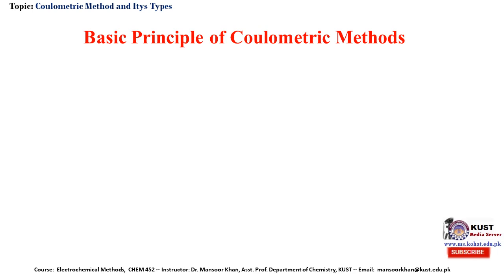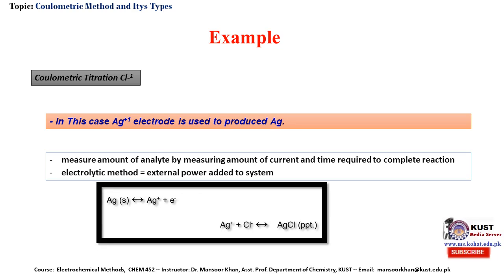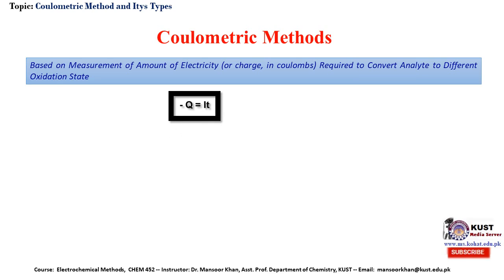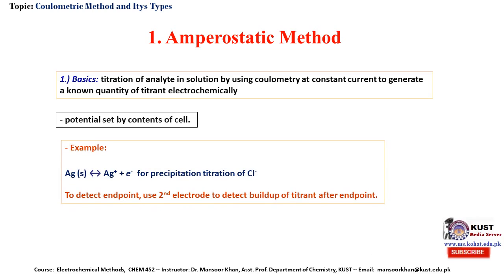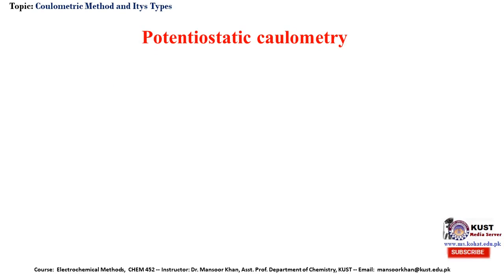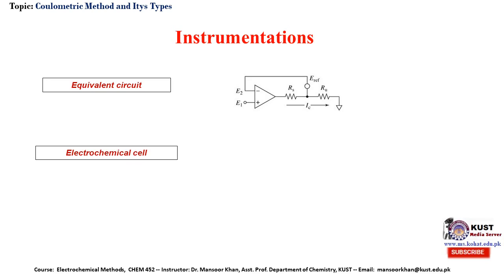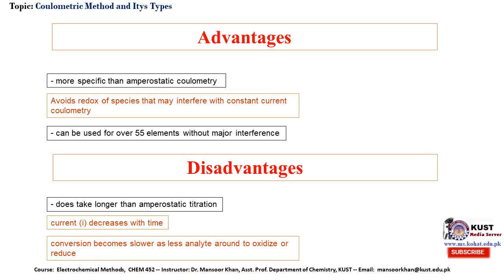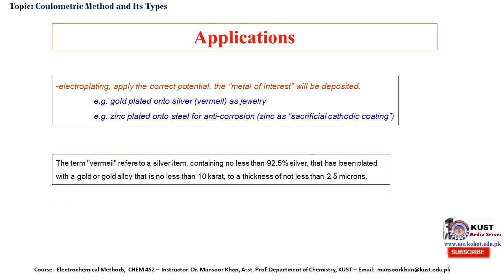FACULTY380 CHEM452 20201 L22 A3 Caulometry methods and its types mp4 Mp4